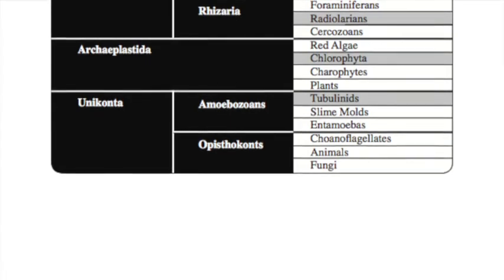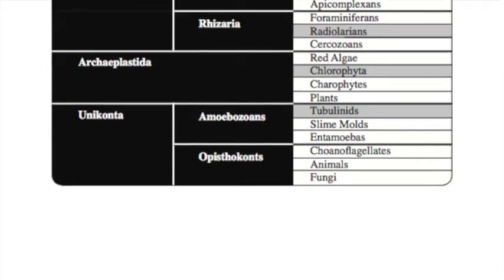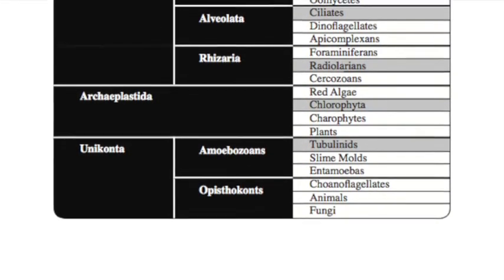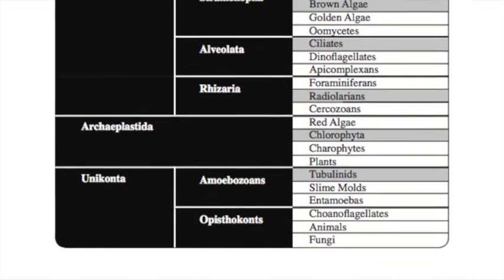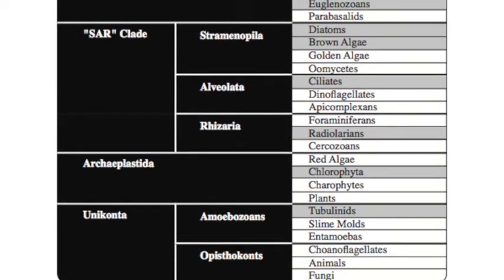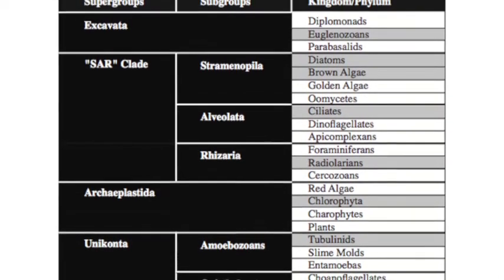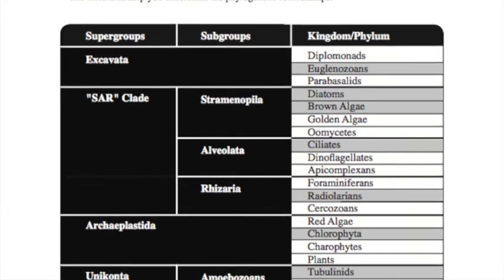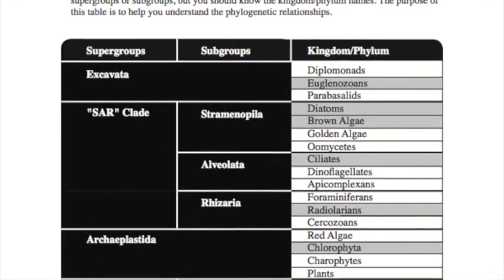Archaeplastida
A microscopic analysis of a mixed chlorophyte culture for a introductory general biology course.